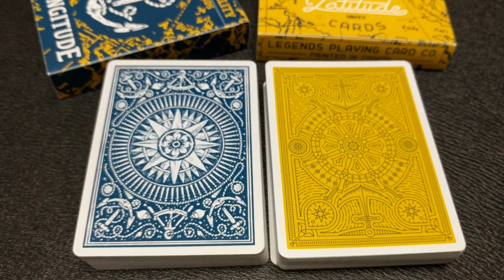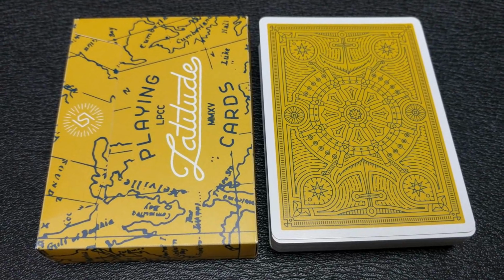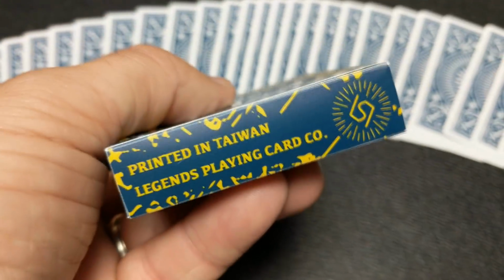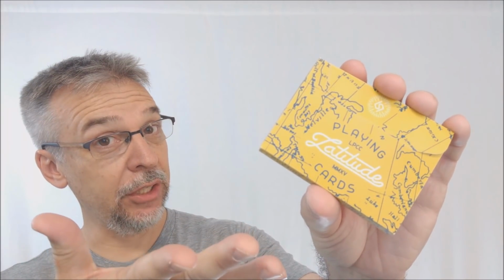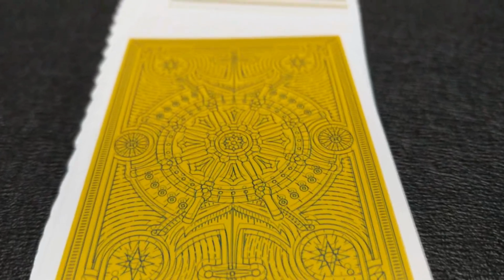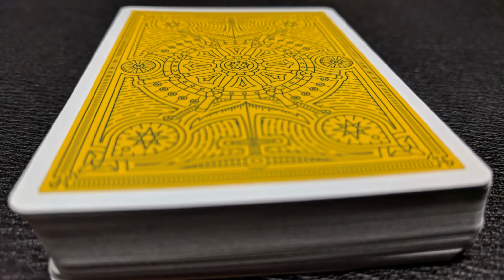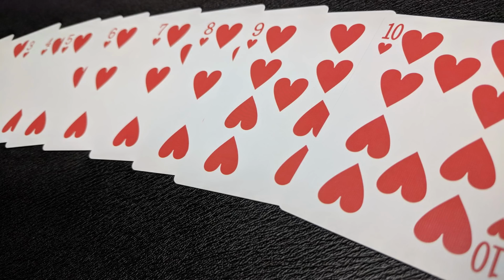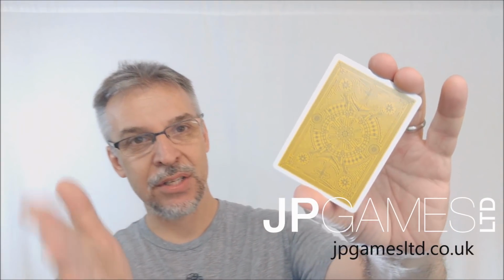Deck Review - Longitude and Latitude Playing Cards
Magic Tricks
Best Magic
Easy Magic
Learn Magic